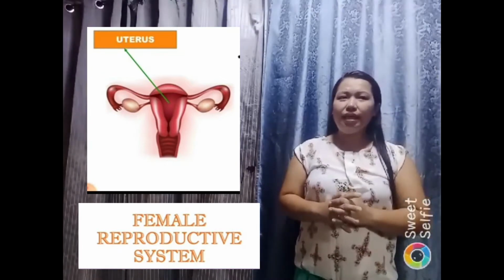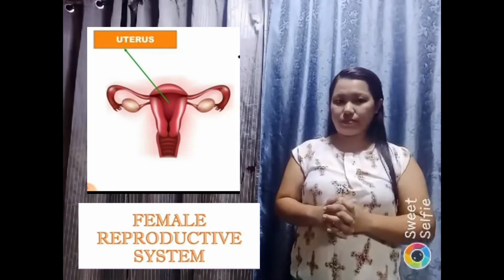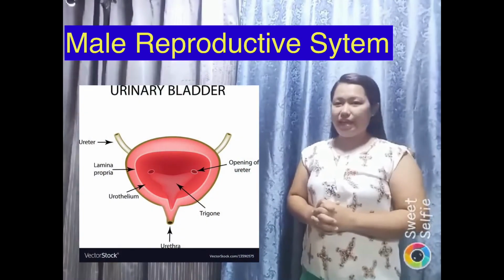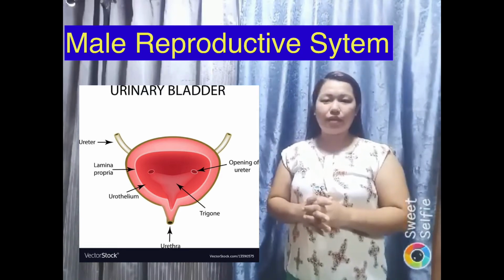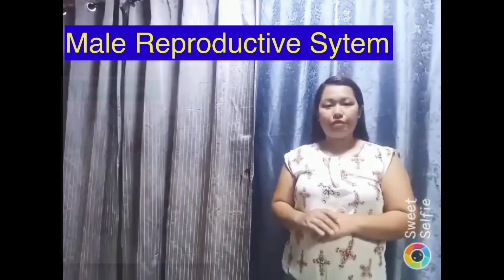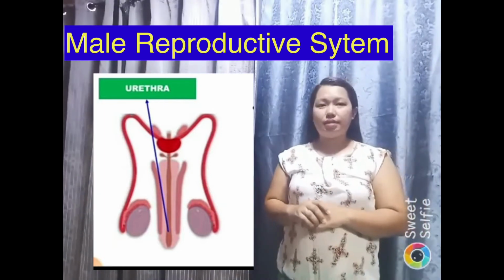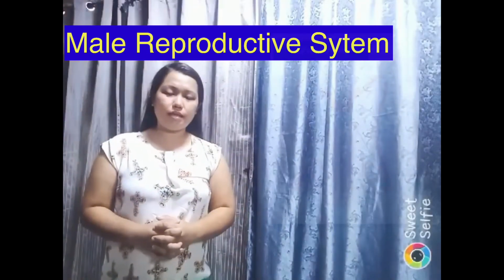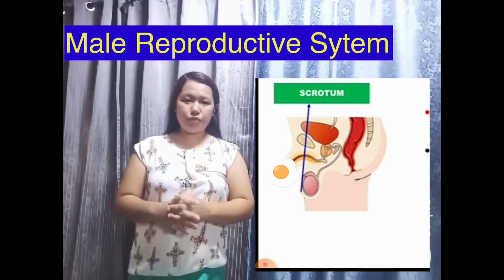Science Learning/Human Reproductive System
Female and Male